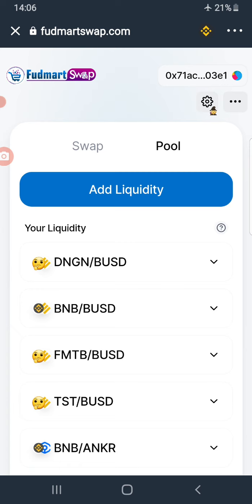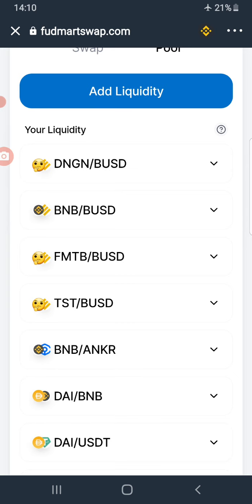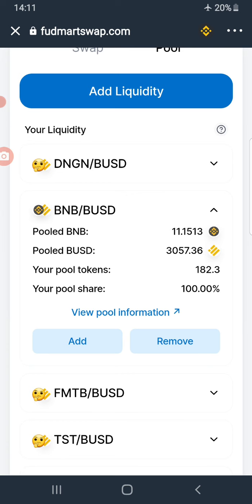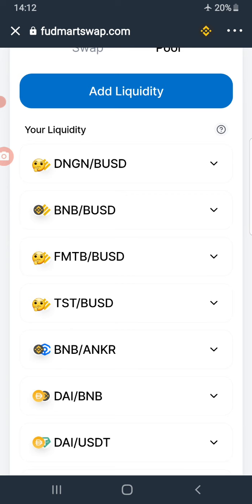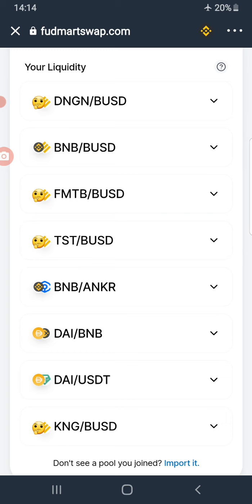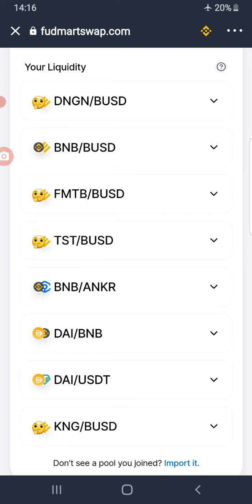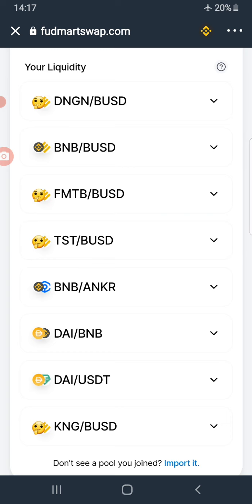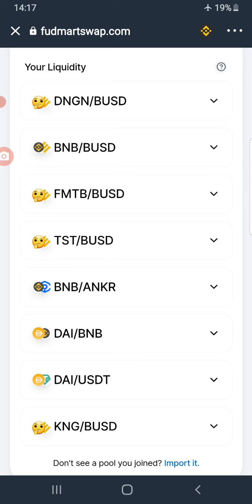FudmartSwap Liquidity Mining program Explained (Watch till the End)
FudmartSwap Exchange Link

Open this in the Browser of your Trust Wallet or MetaMask Wallet